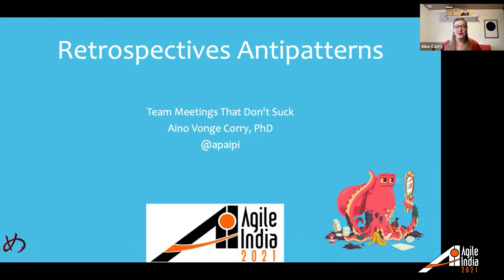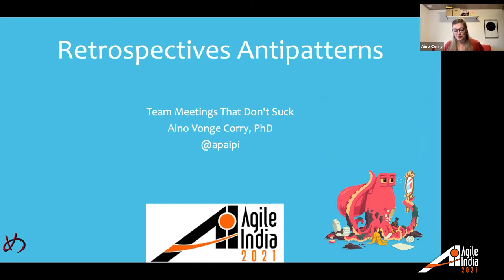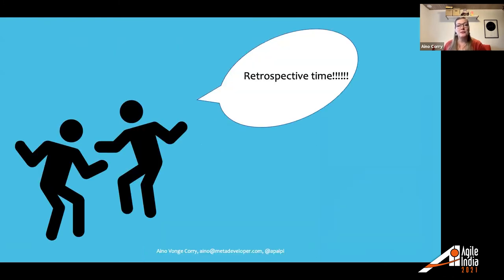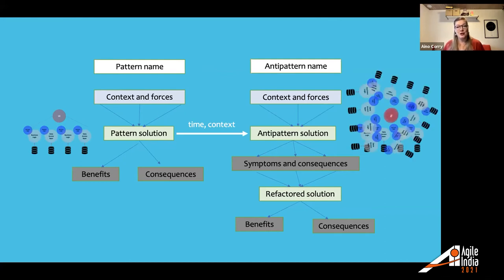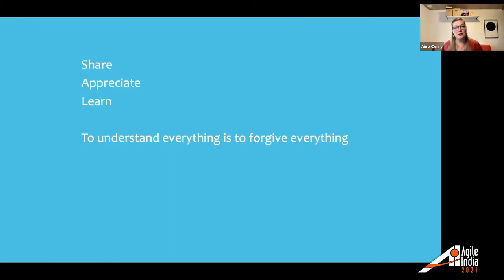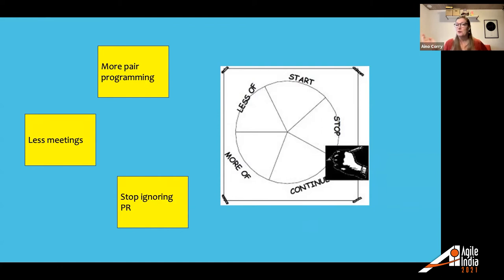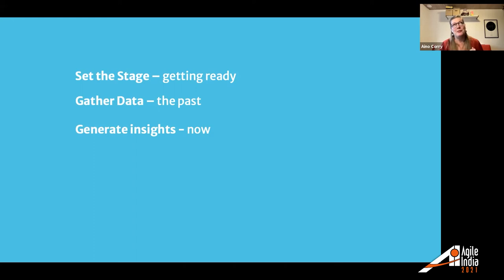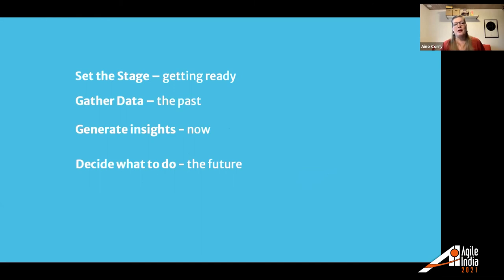Team Meetings That Don't Suck - Avoid Retrospectives Antipatterns by Aino Corry AgileIndia 2021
Anti-Patterns are like patterns, only more informative. With anti-patterns, you will first see what patterns recur in 'bad' retrospectives and then you will see how to avoid, or remedy, the situation. Based on her experience with facilitating retrospectives, join Aino for an entertaining and informative presentation on the challenges she has seen and how to overcome them. This talk will be interesting for everyone facilitating meetings in general, and retrospectives in particular. Her latest book 'Retrospective Anti-Patterns' will give you more info that she is able to convey in this talk.